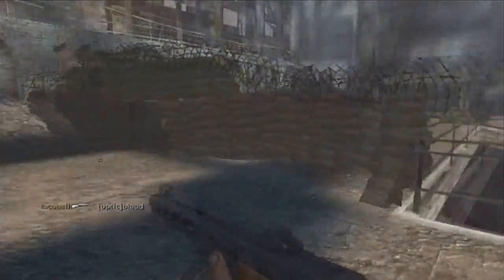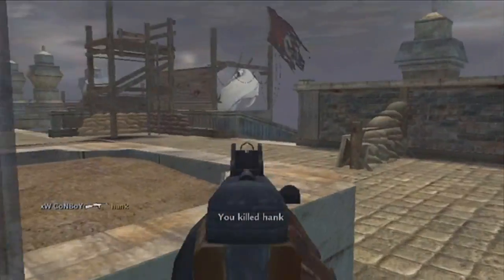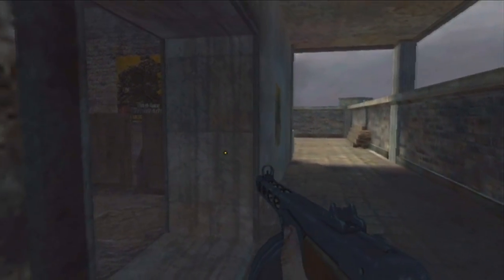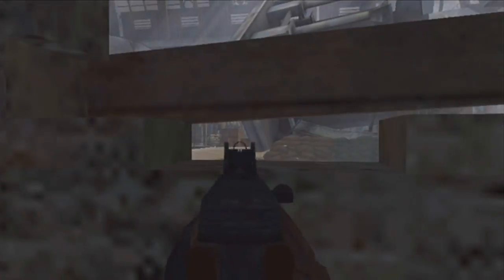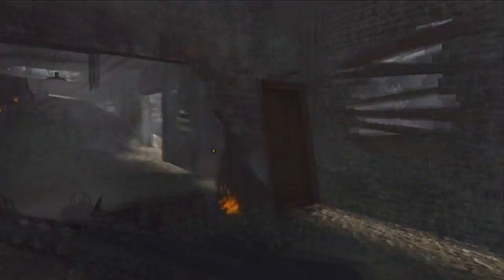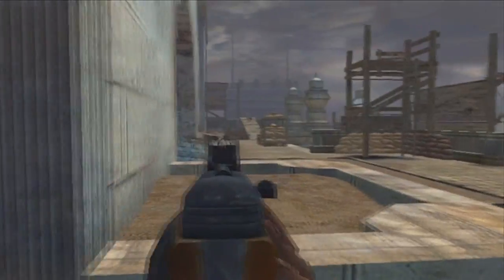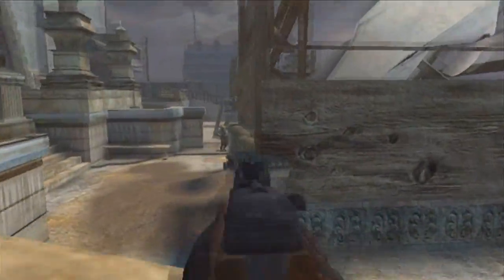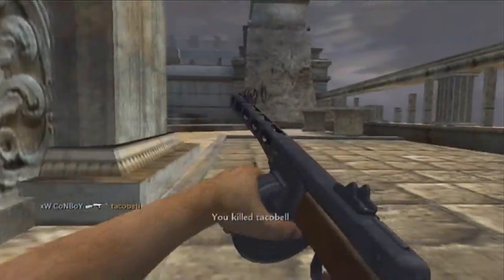EPIC Comeback Clutch! - WaW Team Survival Gameplay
July 4th = montage and my gmom's birtday :)
Please remember to rate the video! THANKS!